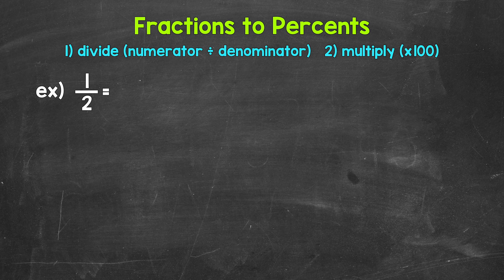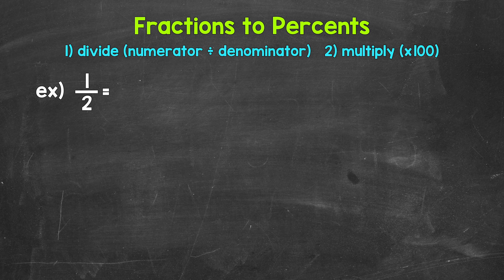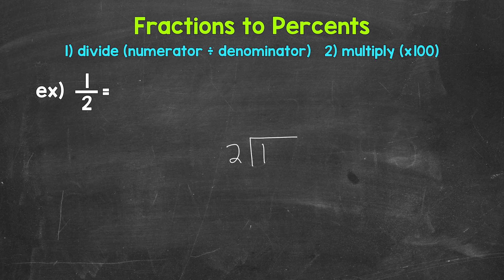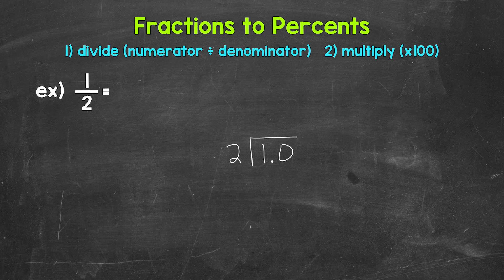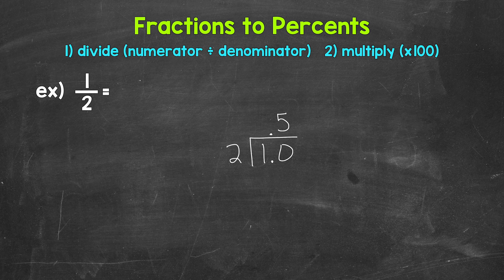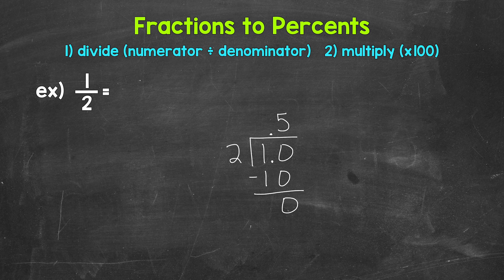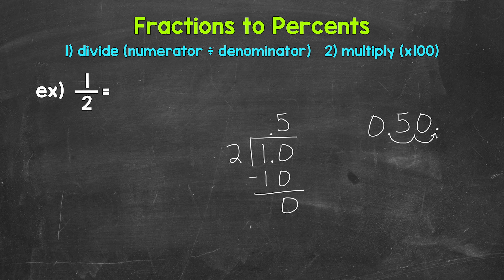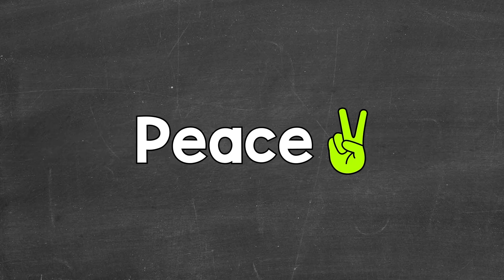Convert 1/2 to a Percent | Fractions to Percents | Math with Mr. J